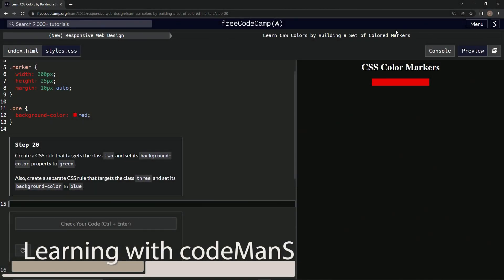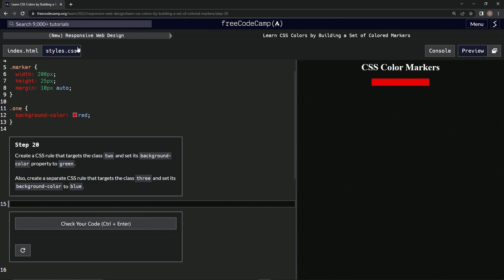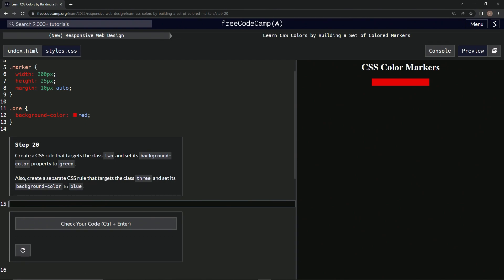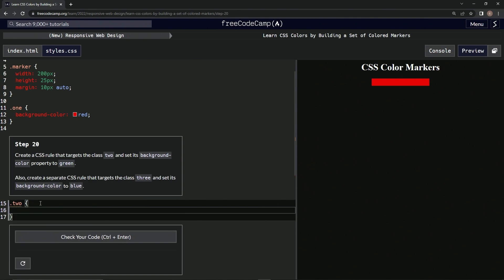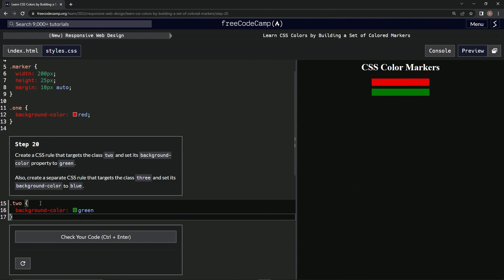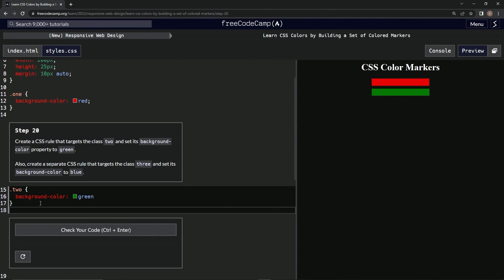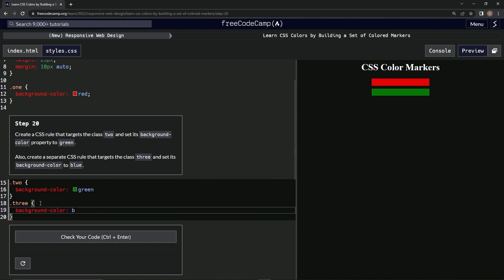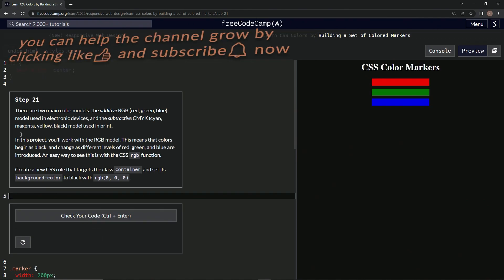Learn CSS Colors by Building a Set of Colored Markers - Step 20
this one has us adding two more css rules for the other markers